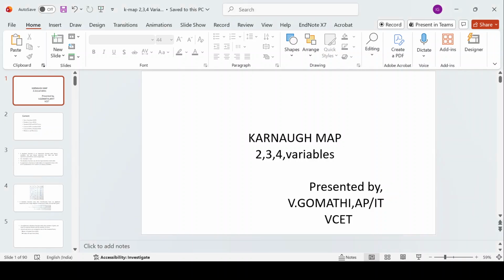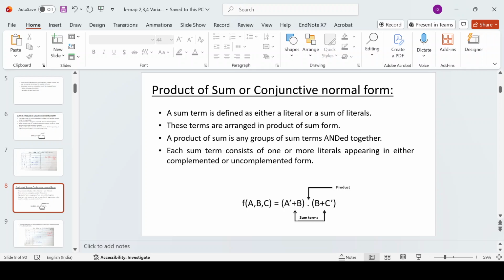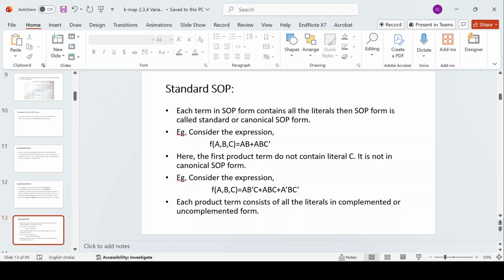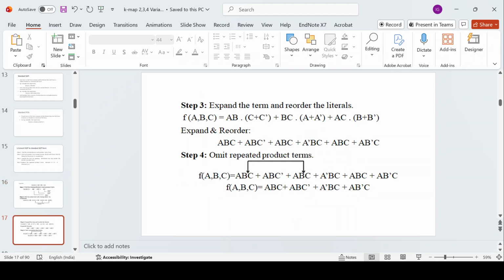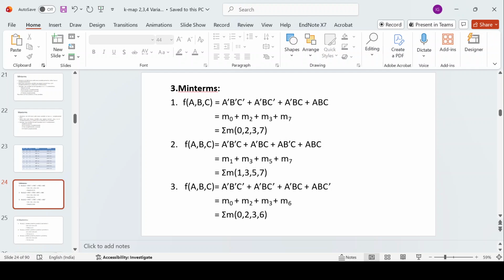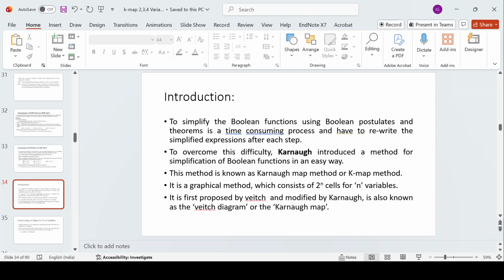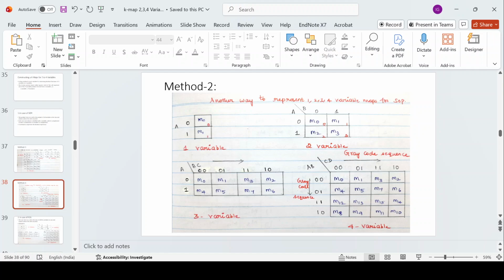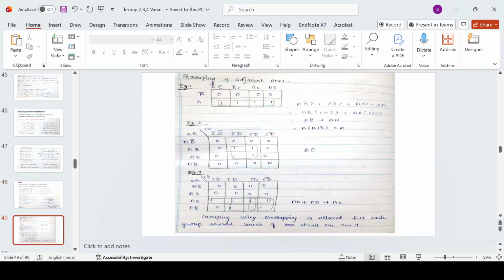Karnaugh map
Ms.V.GOMATHI AP/IT-Karnaugh map